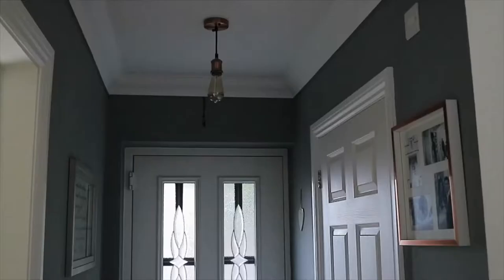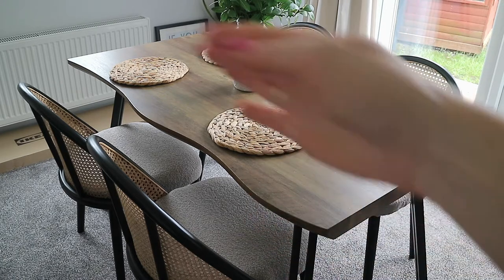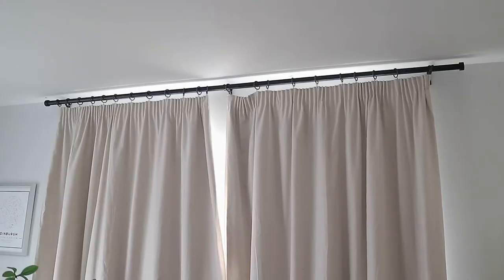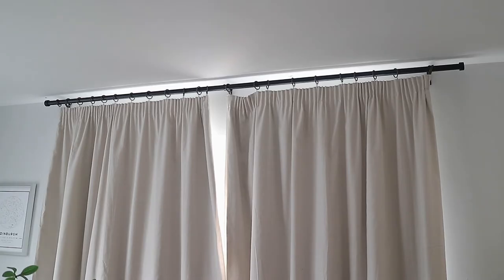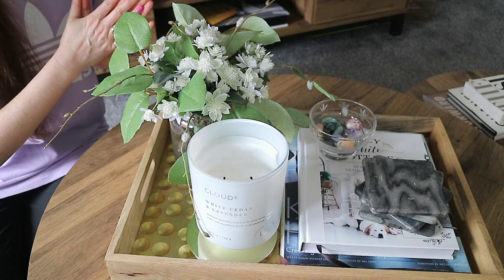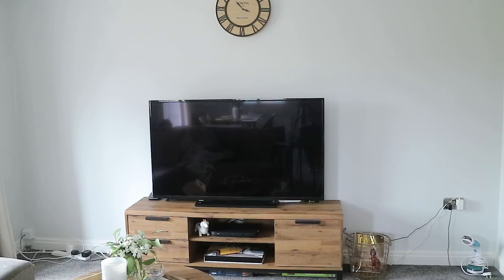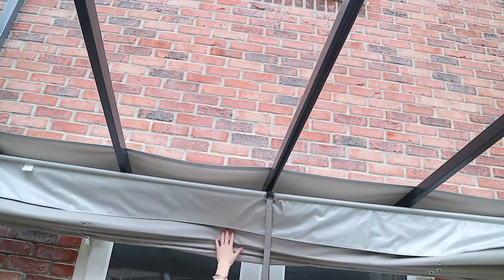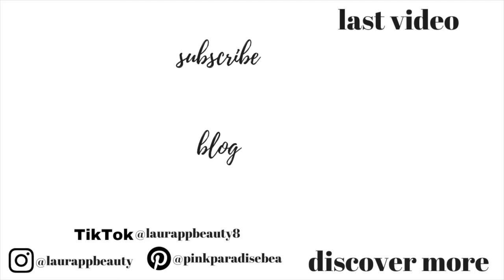DUNELM, B&Q & HOME SENSE HAUL WALK THROUGH HOME DECOR HAUL & NEW BUILD HOUSE UPDATES!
DUNELM, B&Q & HOME SENSE HAUL WALK THROUGH HOME DECOR HAUL & NEW BUILD UPDATES! - Hey guys today I'm doing a collective Home Decor Haul plus a few home project updates we are doing on our New Build House UK . Enjoy! Laura Xx

Anytime - Click the Super Thanks on any video located under the right of the video.

1. Dunelm Place Mats*
Dunelm Coasters*
2. Dunelm Dining Chairs Luella*
3. Next Beige Pencil Pleat Curtains
4. Dunelm Matte Black Curtain Pole*
5. Dunelm Matte Black Curtain Rings*
6. Artificial Flowers and Greenery - Home Sense
Clear Glue*
8. Grey Rug - Home Sense

GLASS BOTTLE WITH BPA FREE LID*
ECOVER WASHING UP LIQUID*
SARSONS WHITE VINEGAR*
STARDROPS PINK STUFF*
SPONTEX KITCHEN KIT*
MINKY M CLOTH*